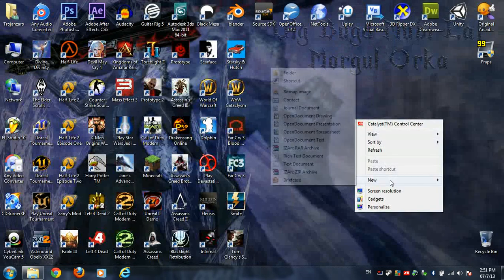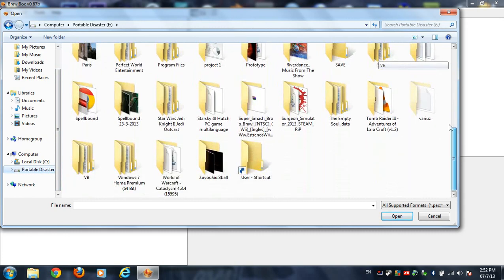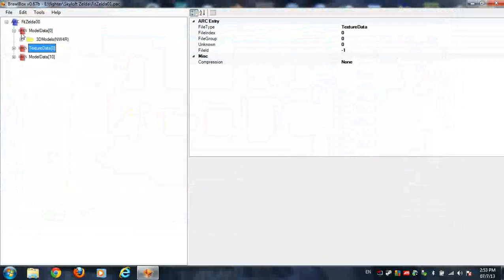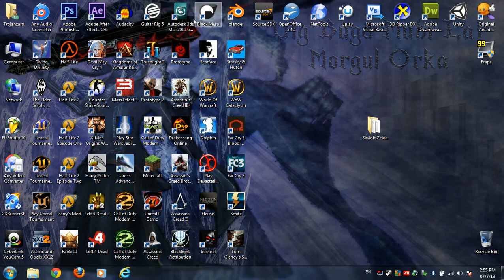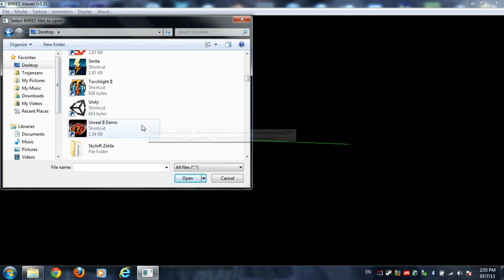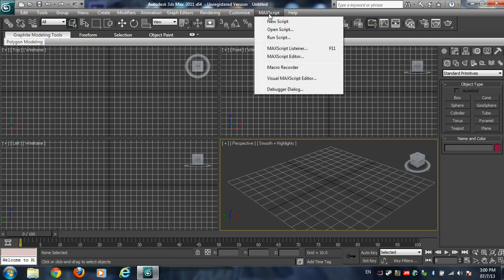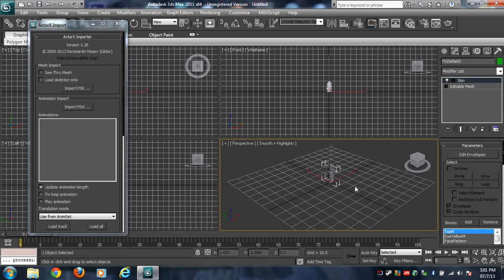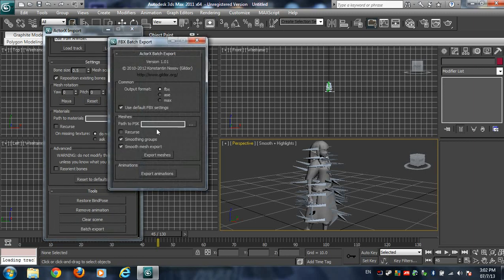How to Import Super smash Bros Brawl Models on 3ds max (method 2)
This is a video tutorial on how to import super smash bros models in 3ds max. On my last video I only showed you how to import the models and the textures, so this time I'll be showing you how to impor the models, textures AND the animations

WARNING:When you export the models with the animations from hte brres viewer all the poligons of the model will be converted to ONE mesh, so before you export them from brawl box you should first make sure you have everything you want to have in the final mesh.